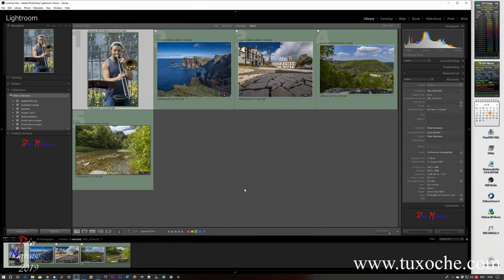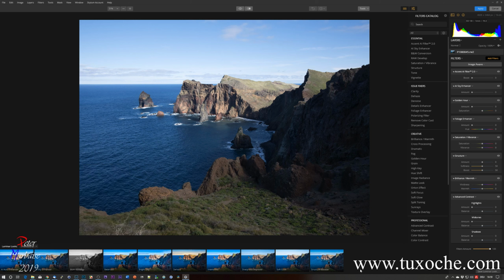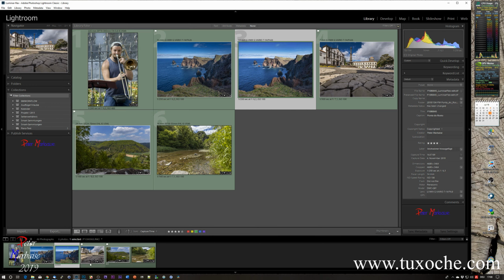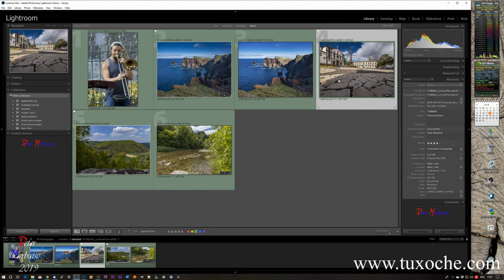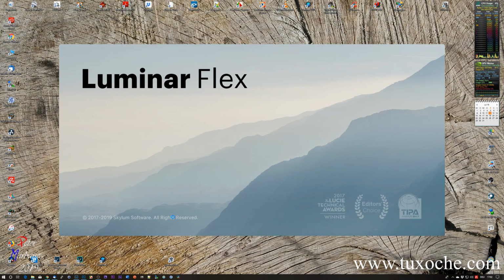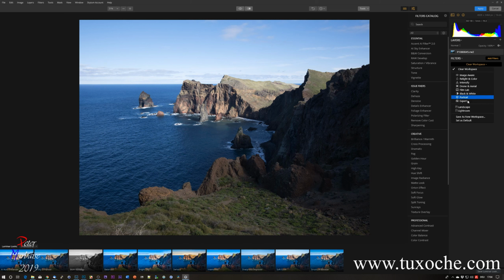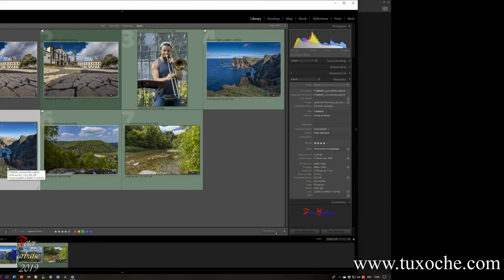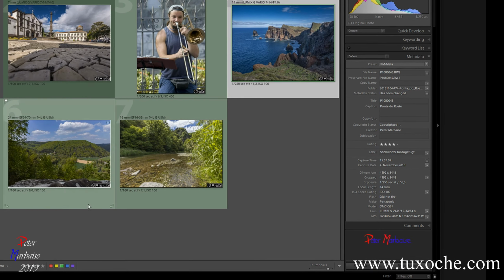Luminar Flex 1 1 EN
Luminar Flex 1.1 with a bug